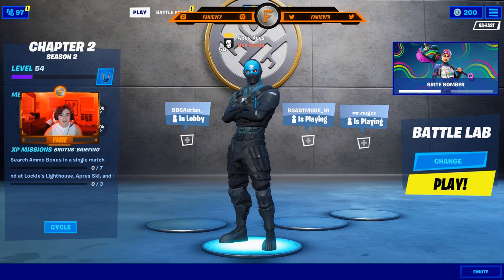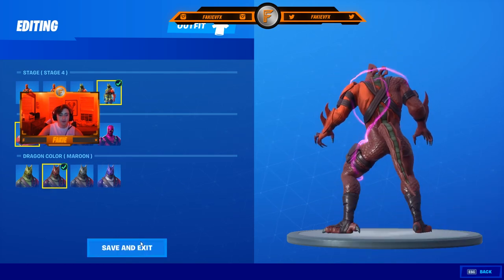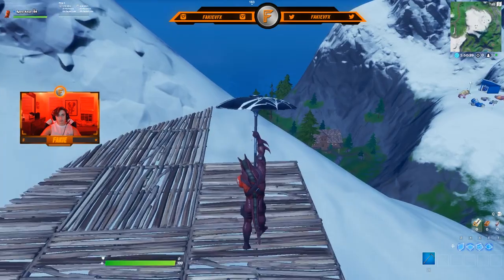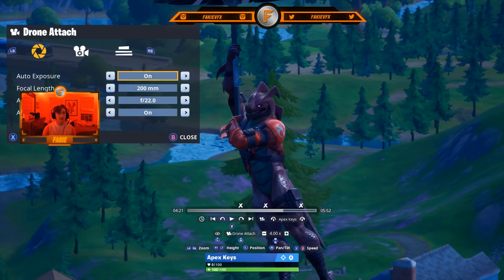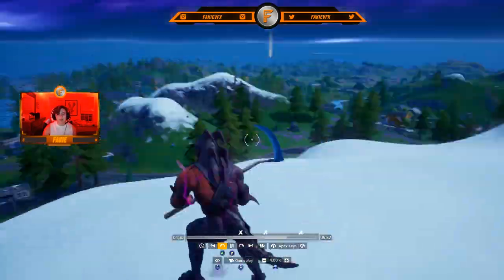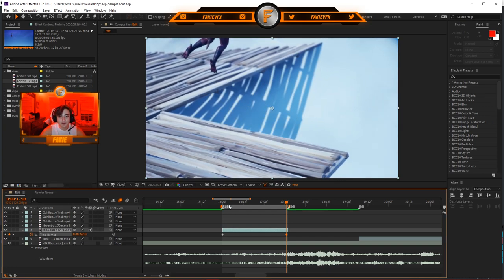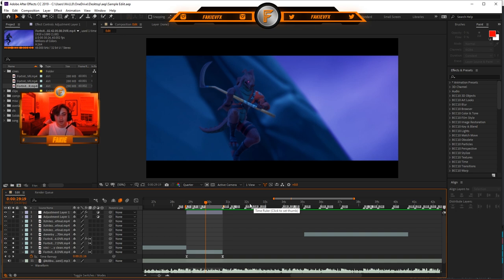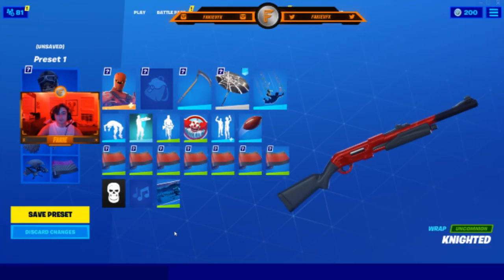HOW TO EDIT FORTNITE! 2/7 (Cinematics) | FakieVFX